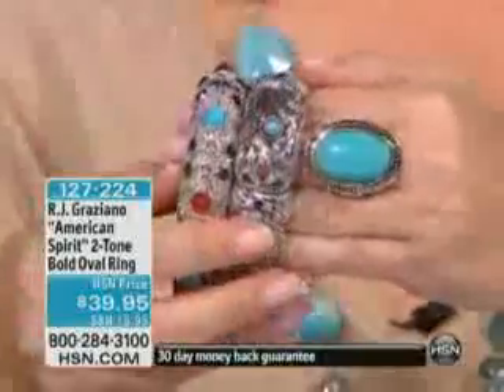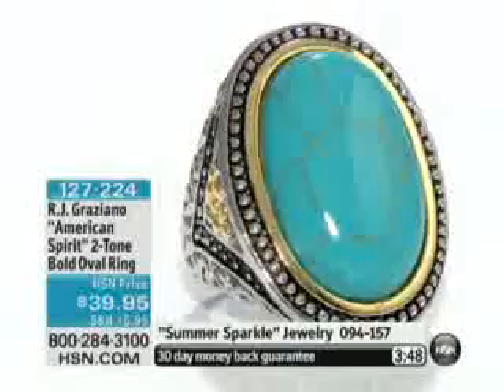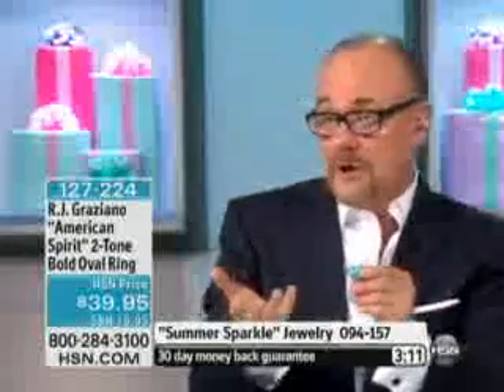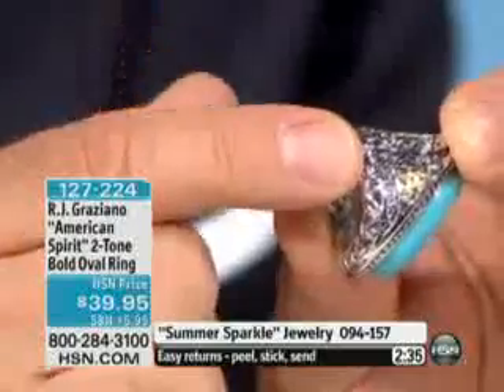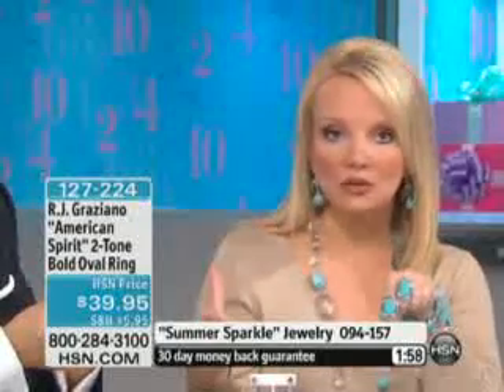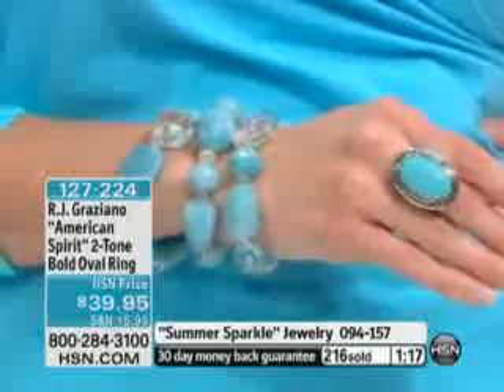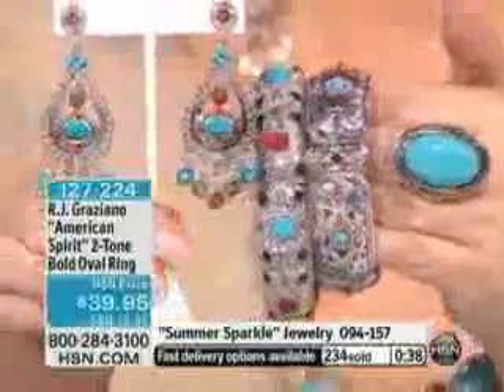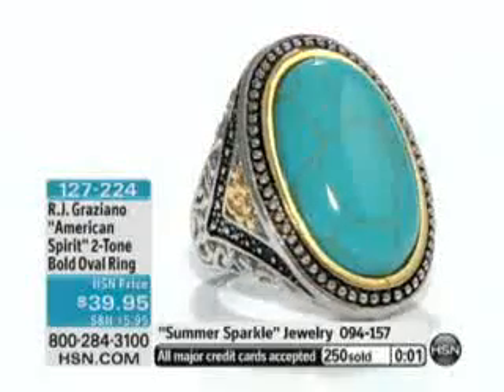R.J. Graziano &quot;American Spirit&quot; 2-Tone Bold Oval Ring R.J. Graziano